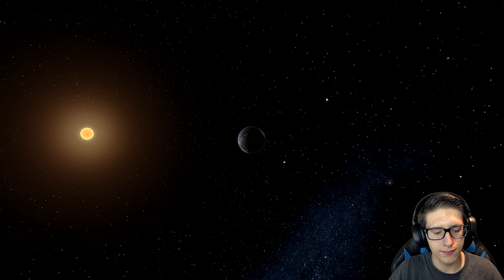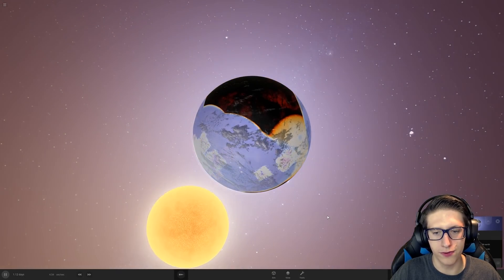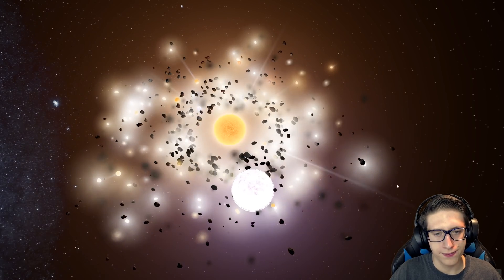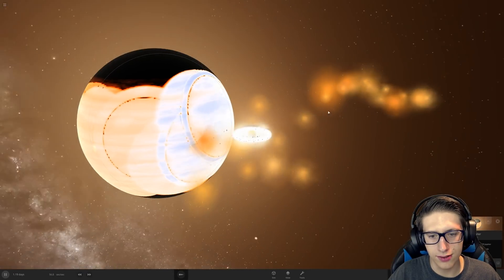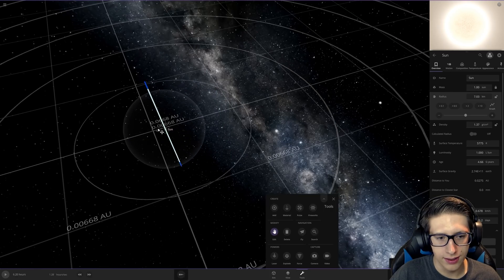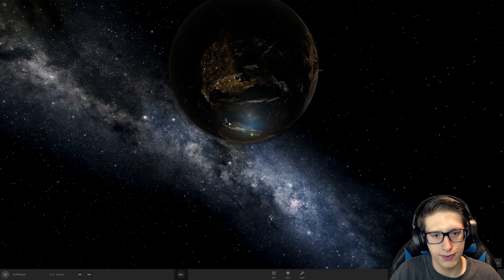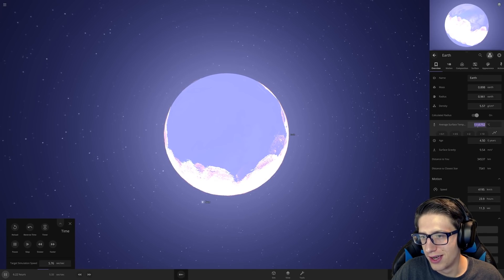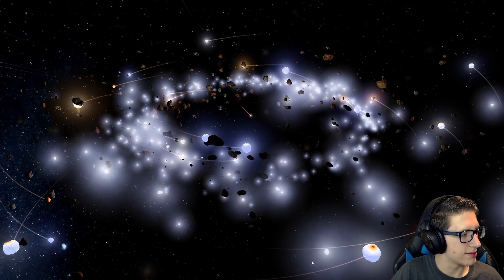I SHRANK THE SUN in Universe Sandbox